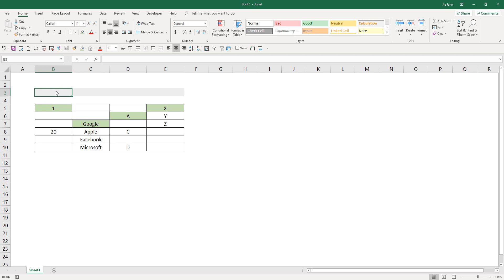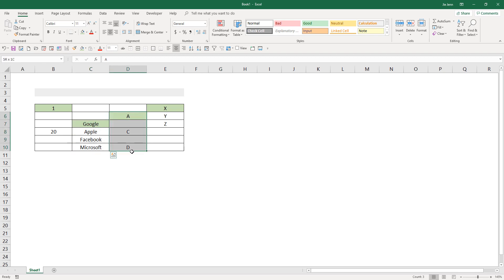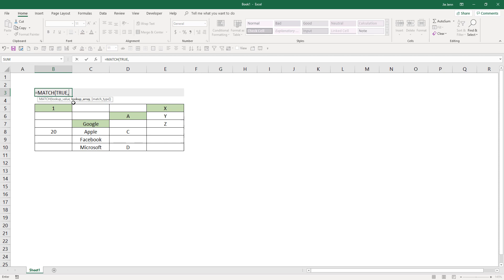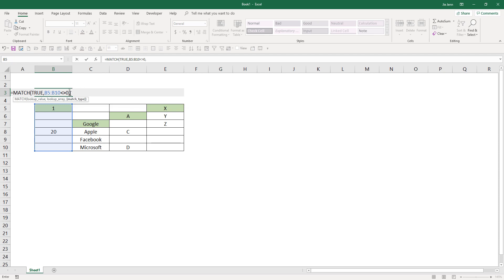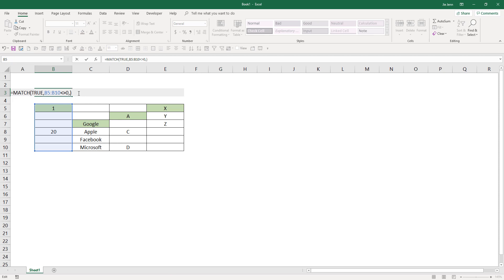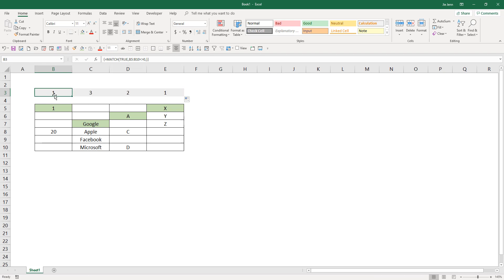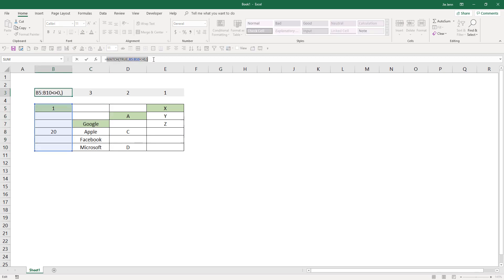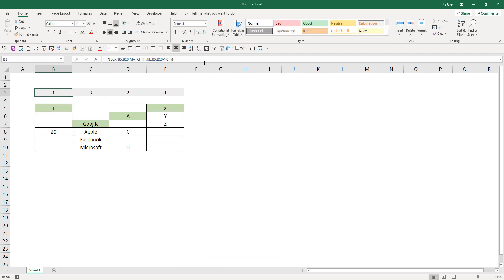Formula To Retrieve First Value In Each Column | MS Excel Tutorial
In this tutorial I am going to show you how to write an Excel formula to retrieve the first value (or cell) in each column.